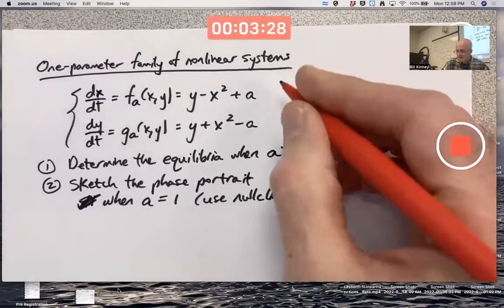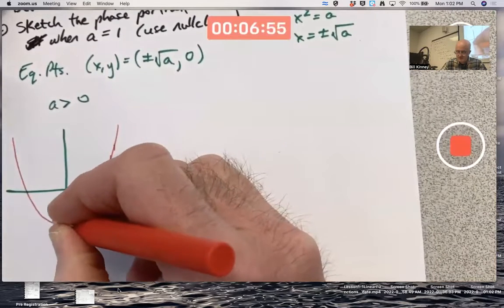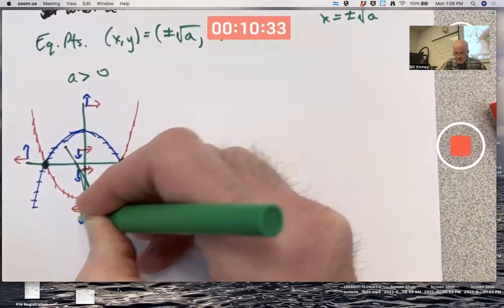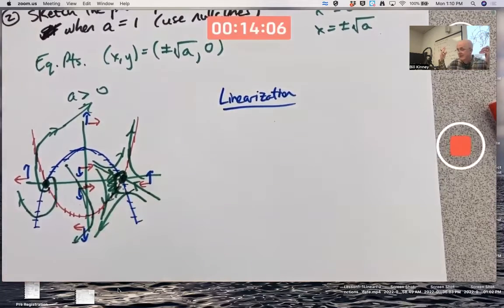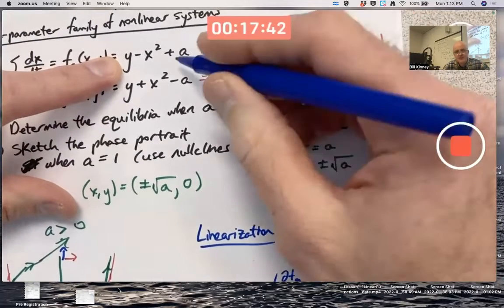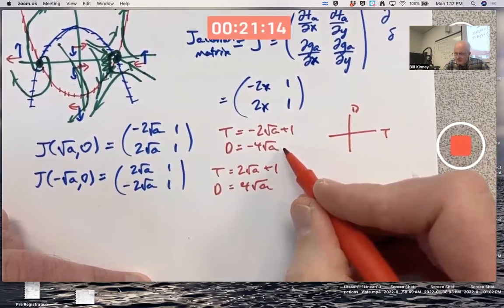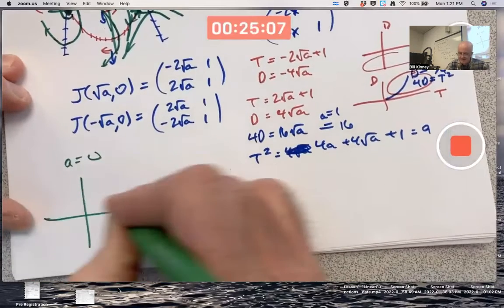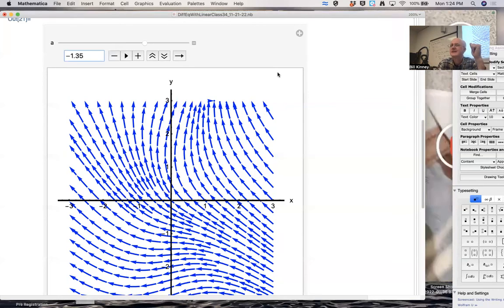Bifurcation Analysis of a Nonlinear System of Differential Equations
We do a bifurcation analysis of the one-parameter family of nonlinear systems of differential equations x' = y - x^2 + a, y' = y + x^2 - a. When a is positive, nullclines are graphed, equilibrium points are solved for, and the phase portrait is sketched in the phase plane. The Jacobian matrix is also found to linearize near the equilibrium points. (Differential Equations, 4th Edition (by Blanchard, Devaney, and Hall)). Amazon Prime Student 6-Month Trial